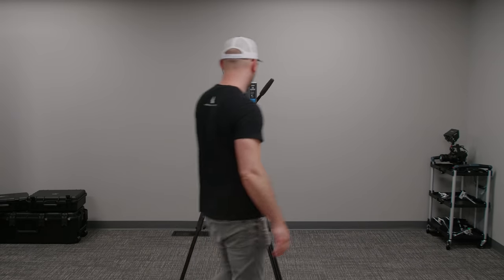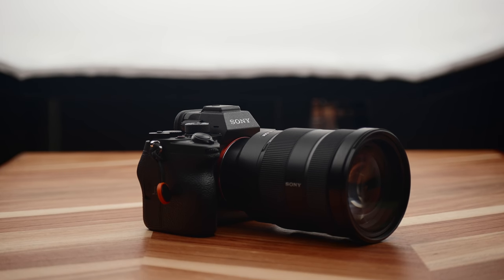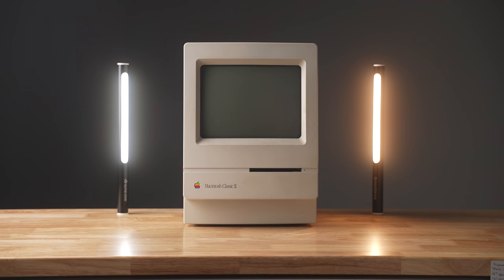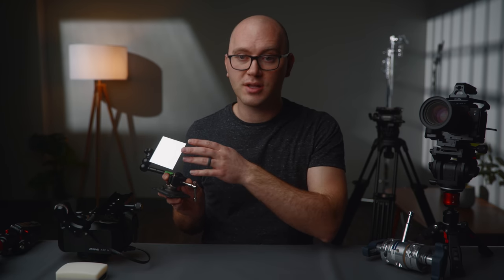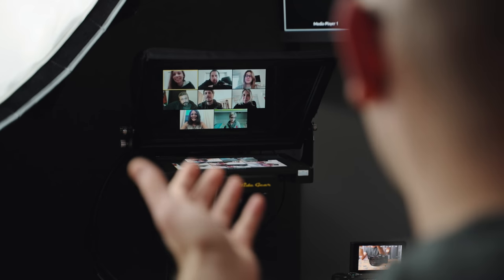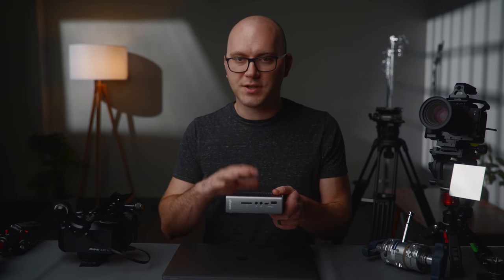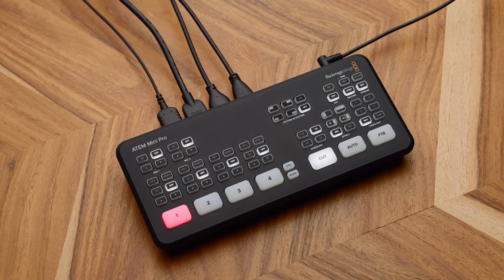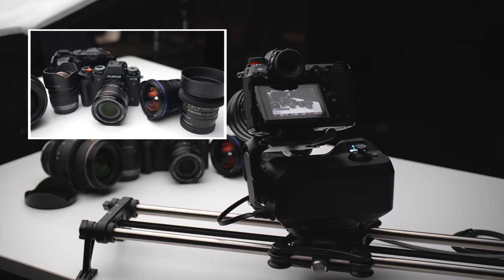Top 20 Video Gear Picks of the Year!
Video gear I really enjoyed using this year including cameras, lights, hacks and more!

🛒 E-Image GH06
on B&H (PAID LINK)

🛒 iFootage Mini Tripod
on Amazon (PAID LINK)

🛒 Tiffen Black Pro Mist Filter

🛒 Husky Workbench
Home Depot

🛒 Caldigit TS3 Plus Thunderbolt Dock

🛒 Matt3o MT3 Susuwatari Custom Keycap Set

🛒 Peak Design Everyday Backpack
Amazon (PAID LINK)

VIDEO CHAPTERS
0:00 Introduction
0:28 Tripods
2:11 Cameras
3:53 Black Pro-Mist Filter
4:41 Light Modifiers
5:58 Favorite Light
6:41 Workbench Desks
7:11 Teleprompter
7:33 Book Recommendation
8:01 Computer Stuff
10:15 Favorite Backpack
11:05 Atem Mini
11:35 Favorite Grip Item
12:20 Favorite Motion Control System
12:38 Miss You Guys!